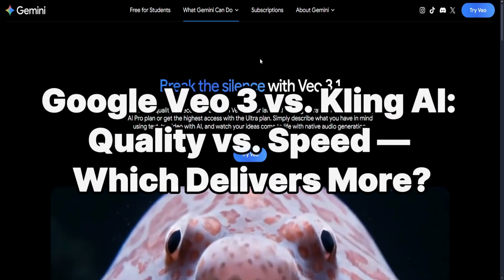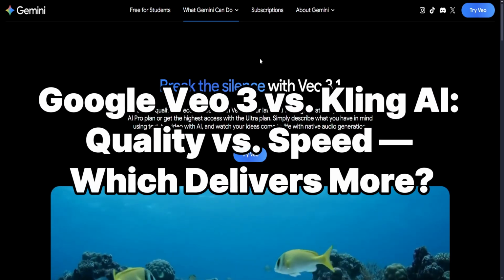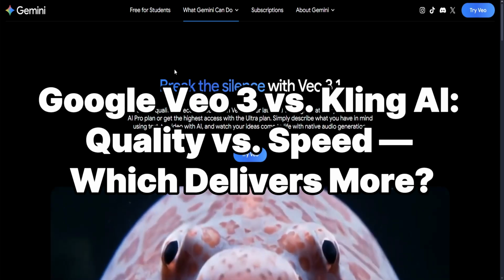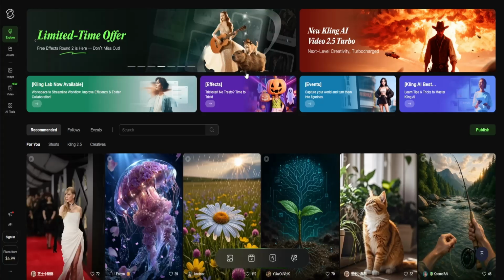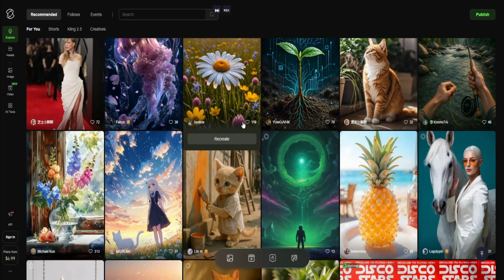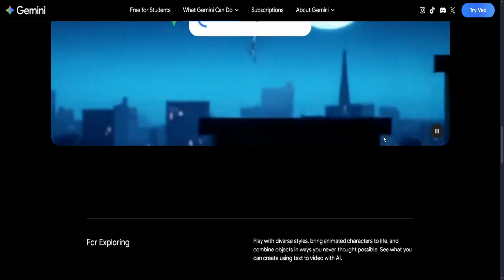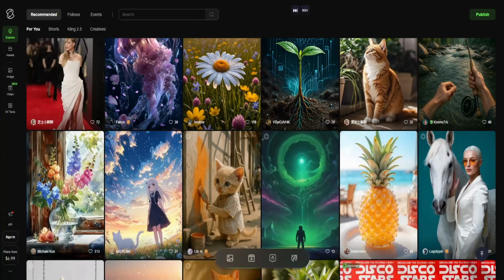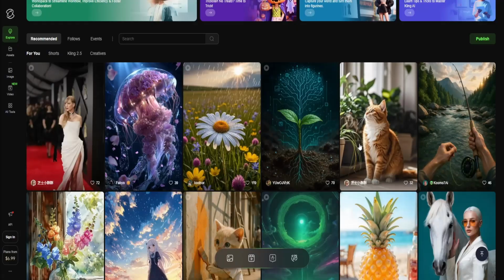✅ Google Veo 3 vs. Kling AI: Quality vs. Speed — Which Delivers More for US Creators in 2025? 🎥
If you’re a US creator deciding between Google Veo 3 and Kling AI in 2025, this video breaks down which one truly delivers more — ultimate quality or unbeatable speed. Whether you’re making cinematic videos, tutorials, or marketing content, here’s how these two AI powerhouses compare.

✅ Google Veo 3: Delivers ultra-realistic visuals, cinematic motion, and polished audio for premium productions
✅ Kling AI: Focuses on faster generation times and optimized rendering for rapid-fire content creation
✅ Compare ease-of-use, output quality, and export options for US creators
✅ Learn which is best for high-end projects vs. daily content workflows
✅ Decide which tool offers better value — quality perfection or production speed